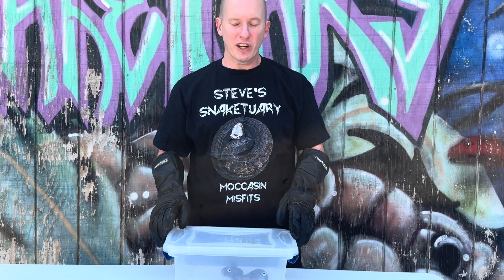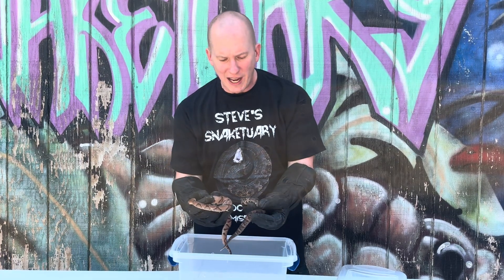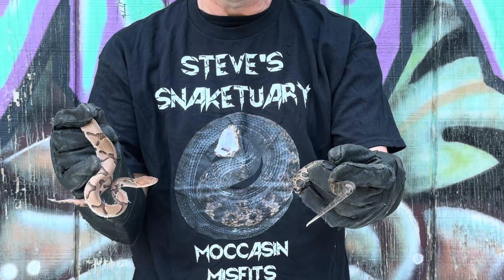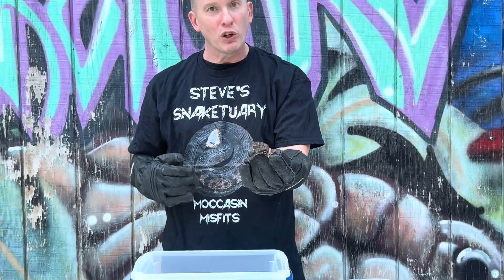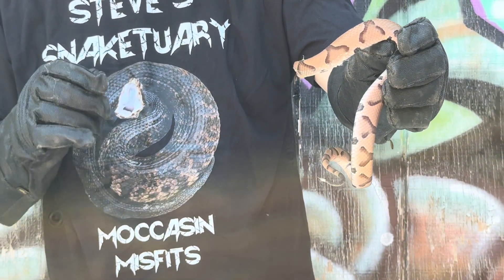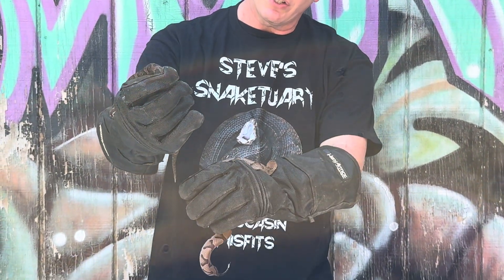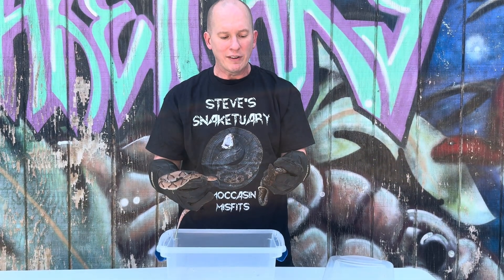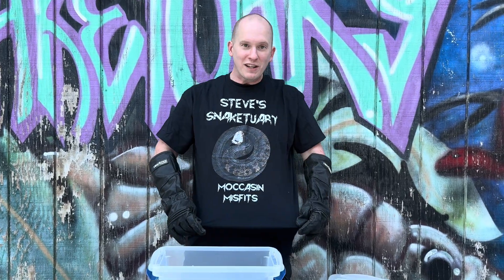Copperhead or Cottonmouth?!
Copperhead or Cottonmouth?! Snaketuary compares a juvenile Copperhead to a juvenile Cottonmouth and talks about similarities and differences.